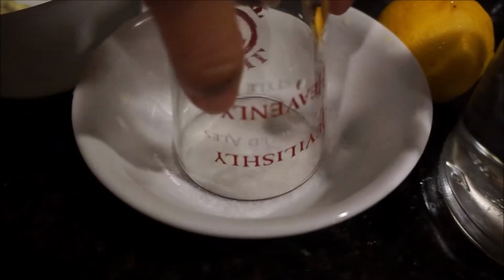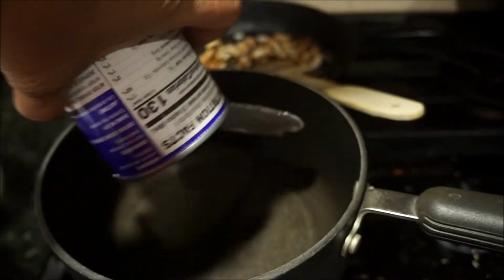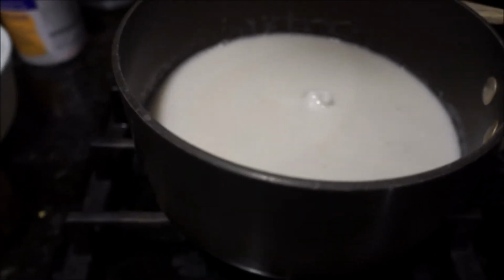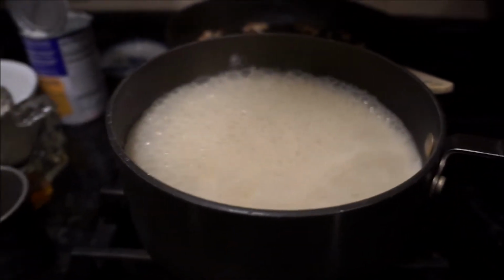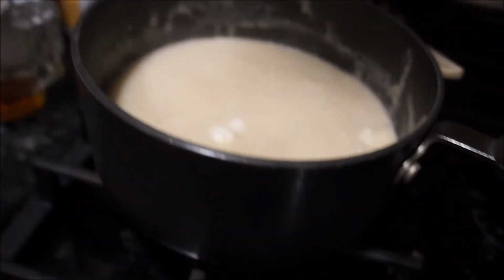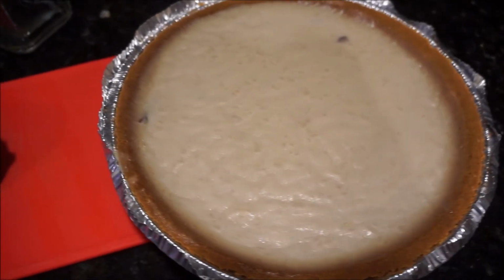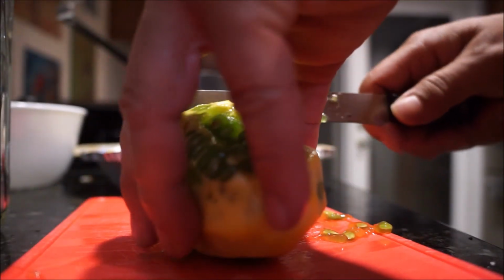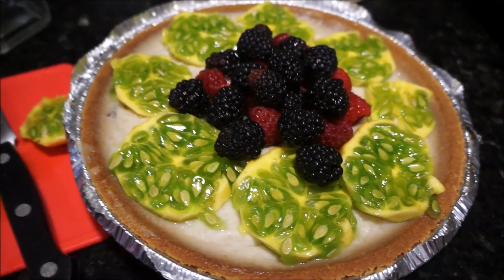Day 33:: When life makes lemons available to you...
Make Lemon margaritas and fruit pie! The BEST Kiwano Melon Recipe, IMHO.